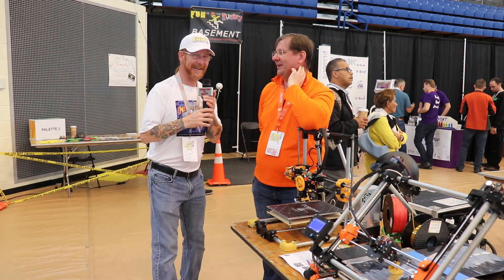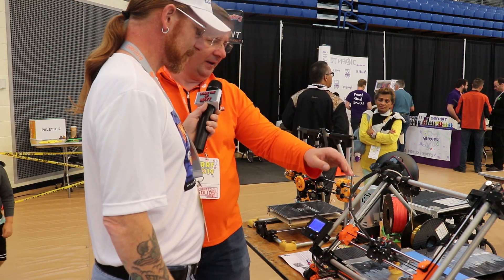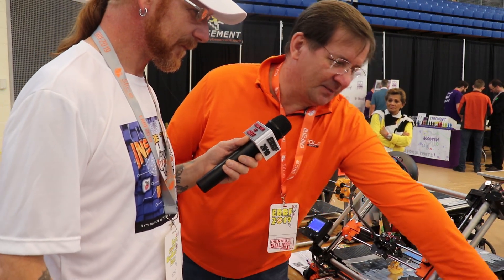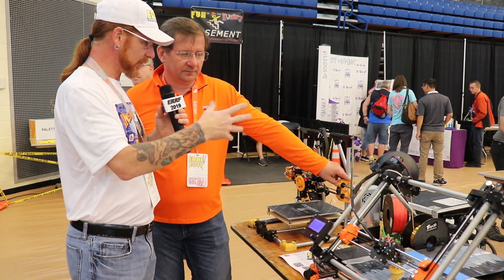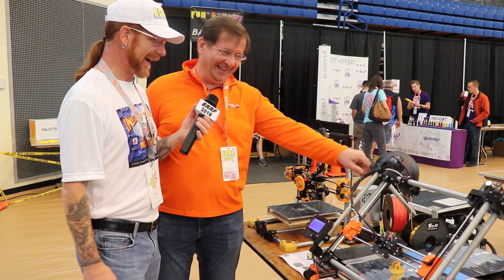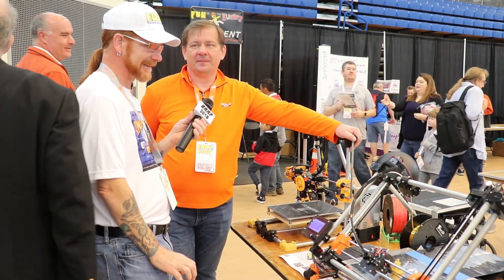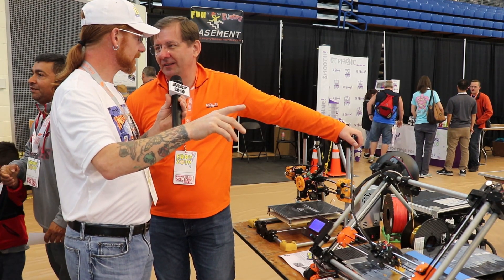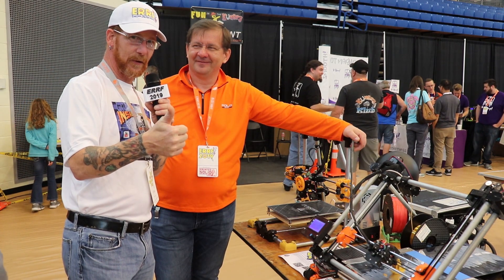Alex with The Piper Infinity and Family @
The designer of the Piper, and piper 2 has done it again, and designed the Piper Infinity belt 3d printer. Having the whole family on display I got a chance to talk to him and see what it was all about. Thanks Alex for your time.